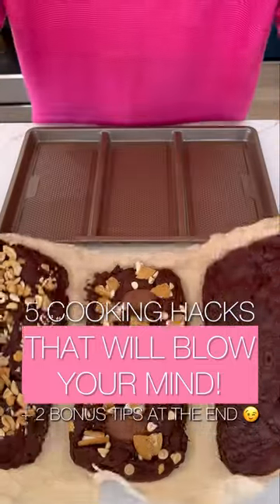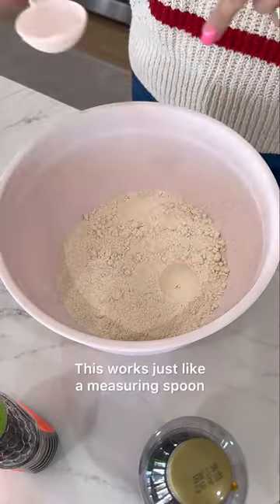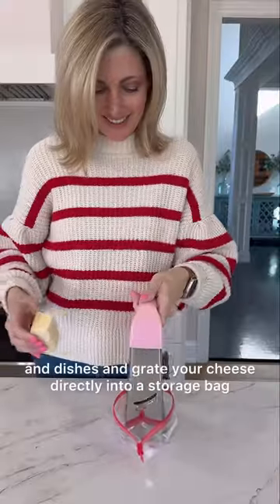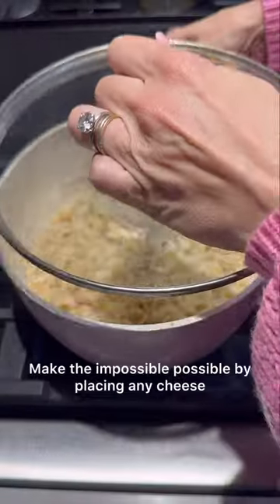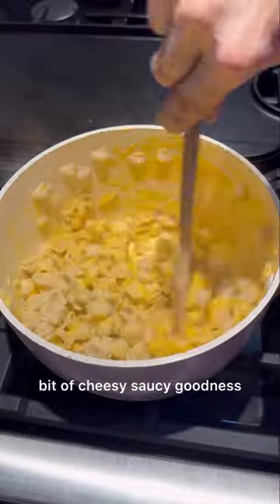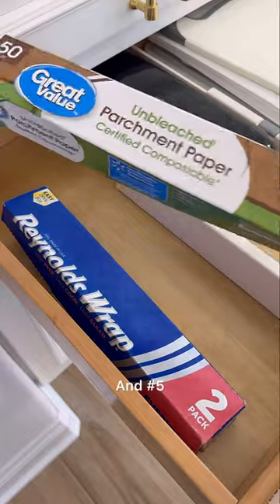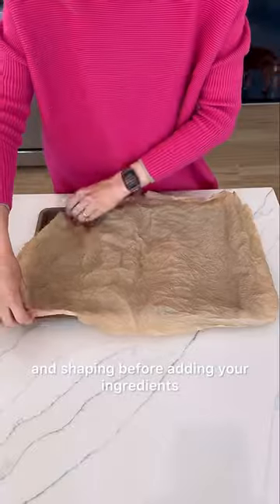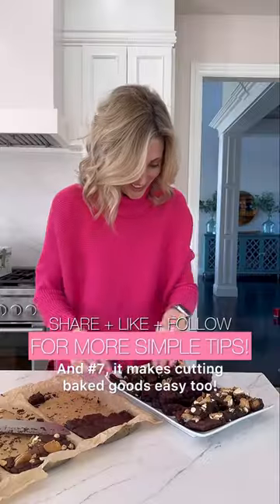5 time saving cooking hacks that will blow your mind & change your life! + 2 bonus tips at the end!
So hard to pick a favorite!

I don’t have tons of time so I need all the straightforward cooking hacks that make preparing meals as fast as possible!

5 Time saving cooking hacks (plus TWO BONUS tips) that will blow your mind!

1. Measuring something gooey? Save that  spoon & cleaning time by making an intention in the dry mixture instead

Works just like a measuring spoon but without the hassle of trying to clean it!

2. Next, Save a few steps & dishes, and great your cheese directly into a storage bag

3. Oh this one’s a game changer! Make the impossible possible by placing any cheese or sauce packet between the lid and pan to easily squeeze out every last bit of cheesy saucy goodness!

4. Avoid the gooey knife by using a plastic knife to cut baked goods instead! Nothing sticking to that bad boy!

5. EASILY ensure parchment paper fits & stays on any pan by wetting, ringing out, and shaping before adding your ingredients! A natural non-stick that fits any shape!

Makes removing AND chopping up baked cooled goods a sinch too!